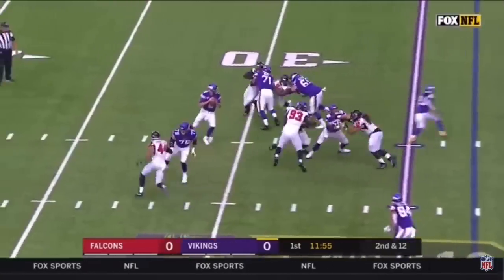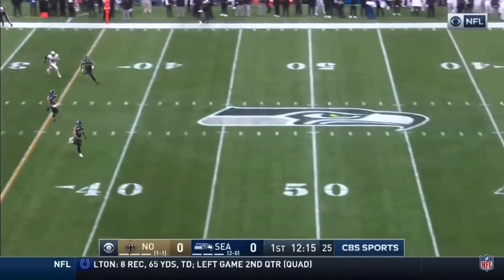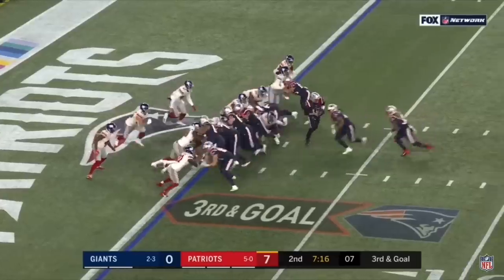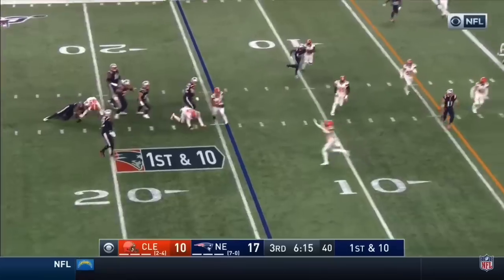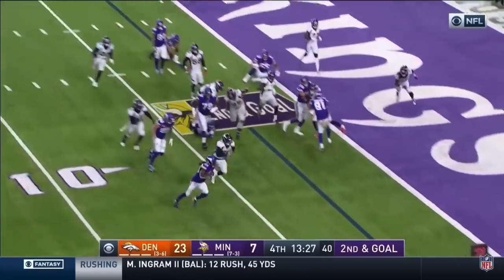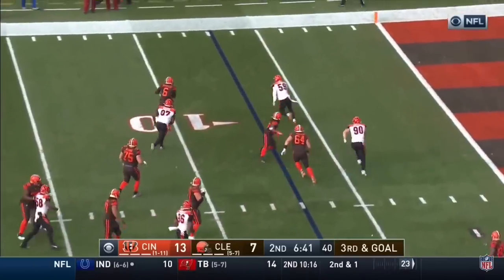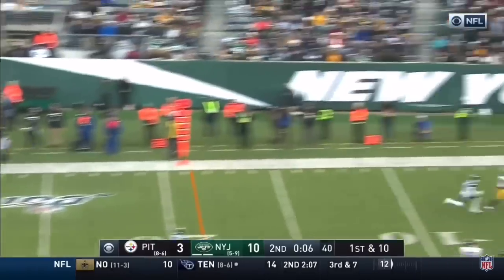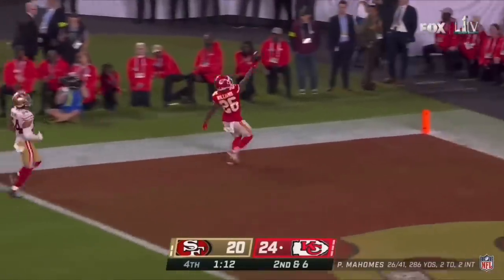Every Touchdown of the 2019 NFL Season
Pretty Self-explanatory